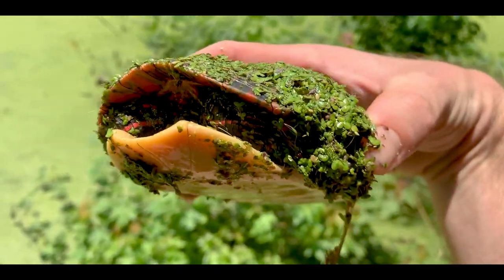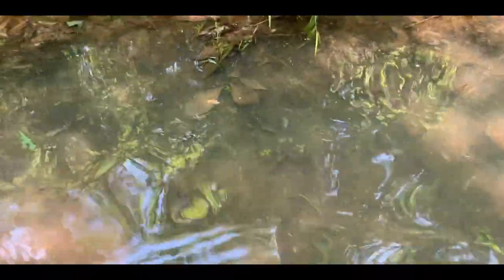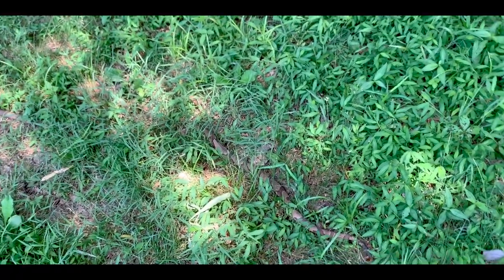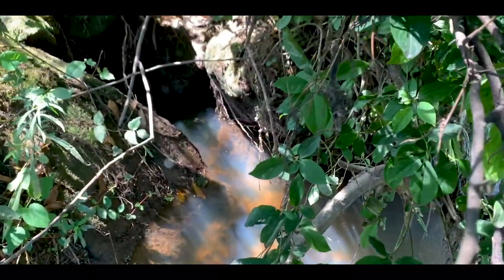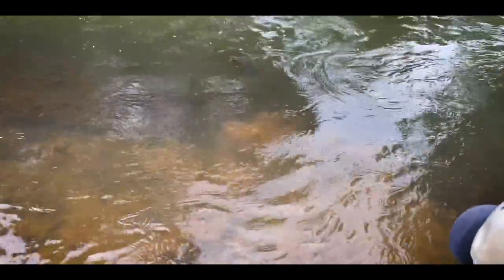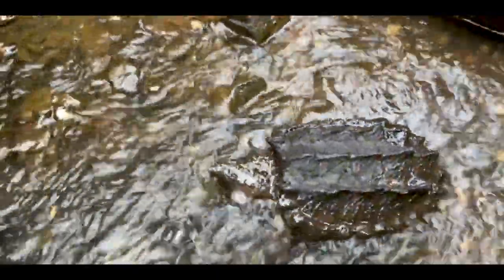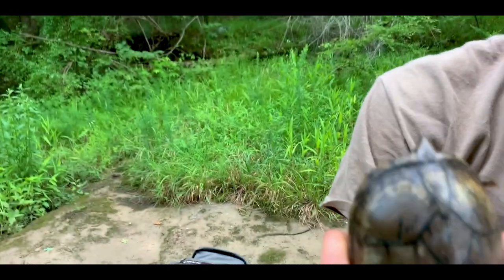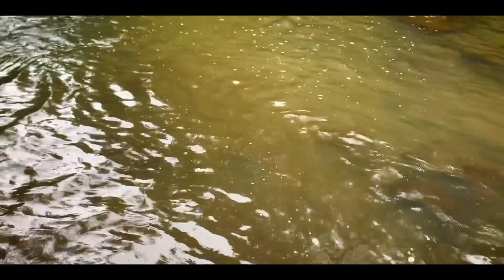Soft shells, musk turtles, copperhead and baby alligator snapping turtle!! Field Herping Fridays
The rain onslaught continues and I managed a few outings and met up with my buddy Gabe from Nature with Gabe. Loggerhead musks, barbours map turtles, spiny softshell, and a young alligator snapping turtle